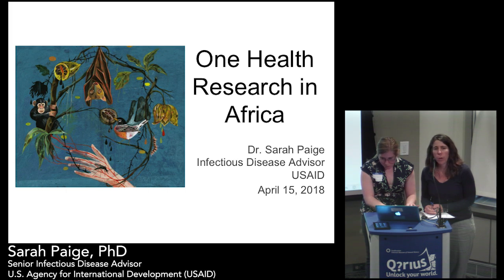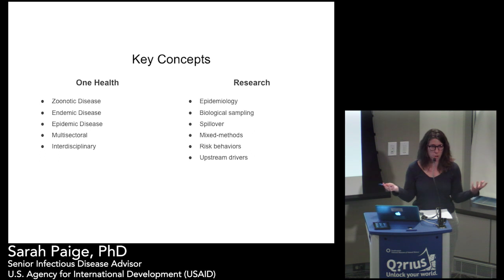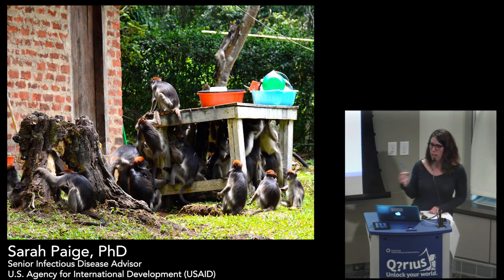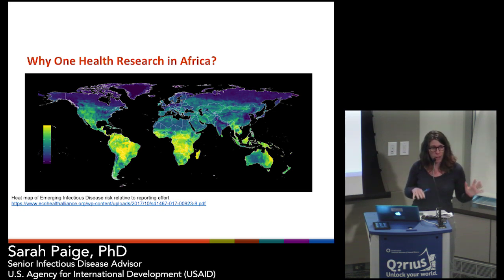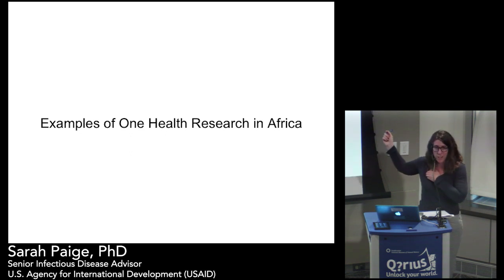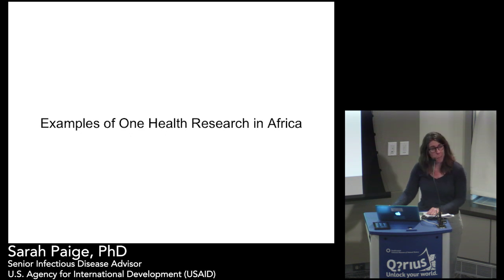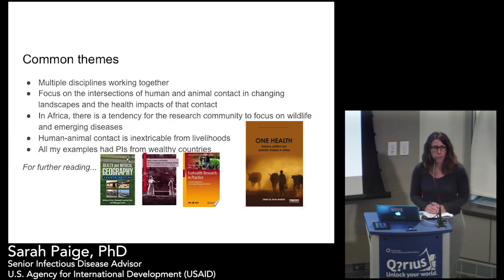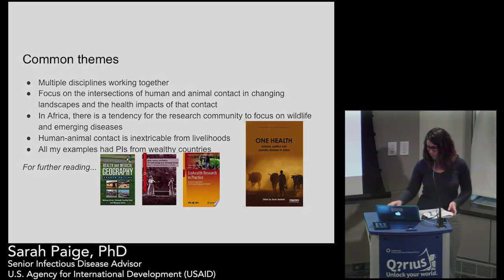Sarah Paige-Outbreak Epidemics in a Connected World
Volunteer facilitator training for Outbreak:Epidemics in a Connected World